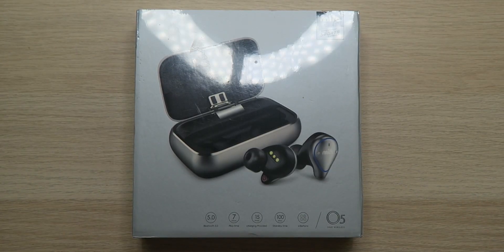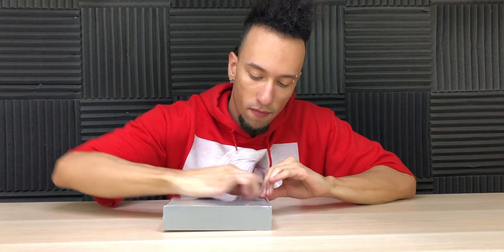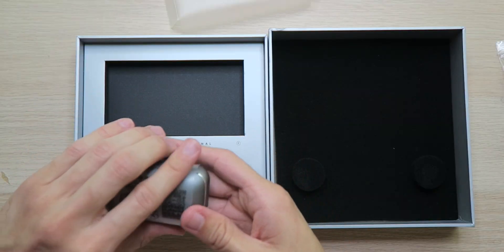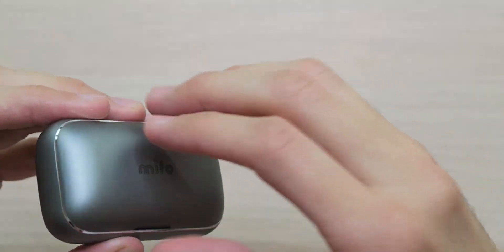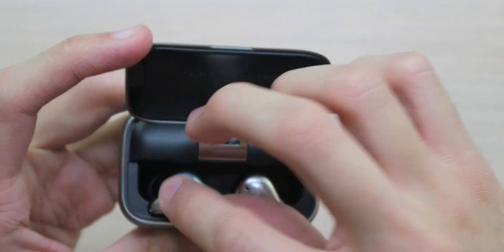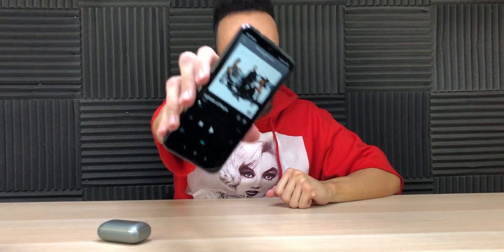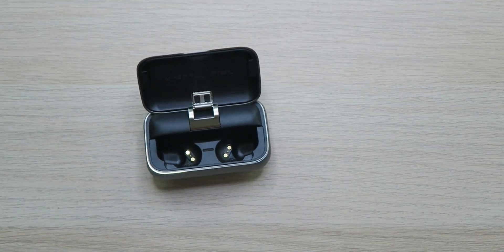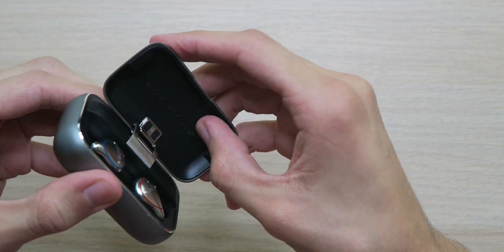UNBOXING | MIFO O5 Professional True Wireless Earphones